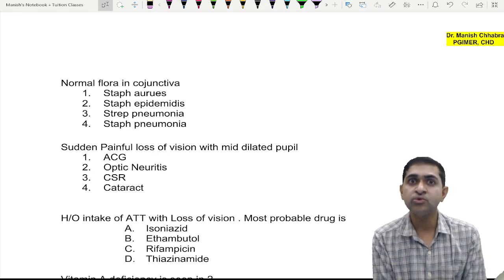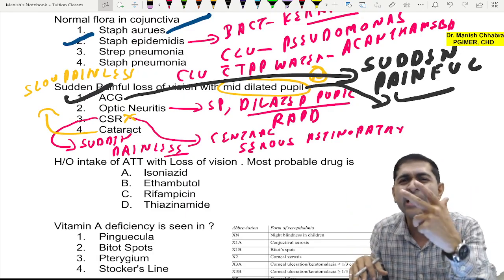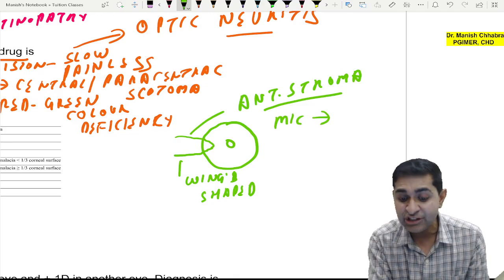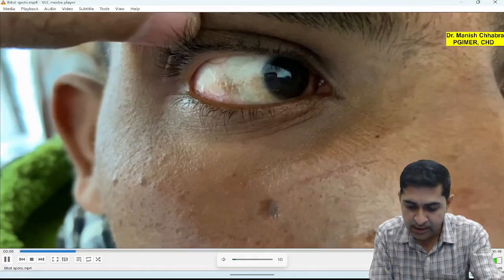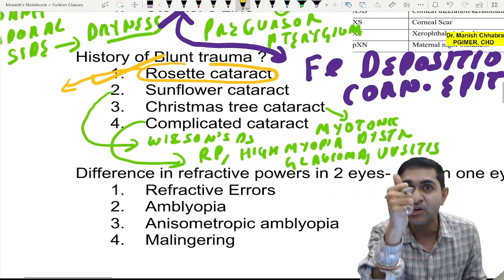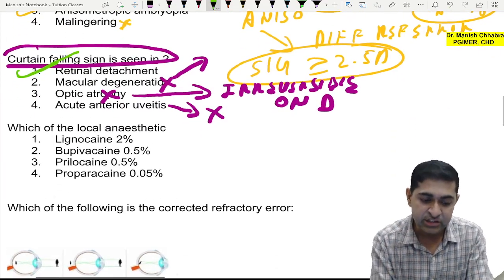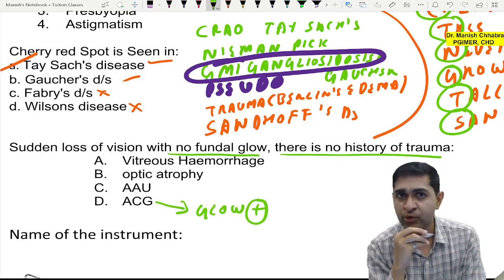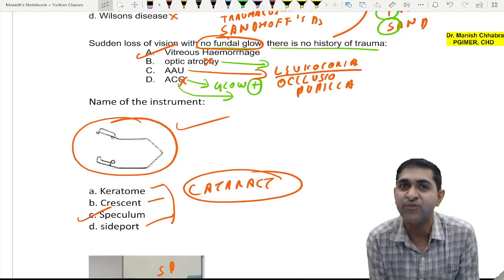FMGE July 2024 recall ophthalmology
The very first educator to introduce ‘Real patient videos’ based teaching in medical education in year 2020 which took medical education to a new dimension.